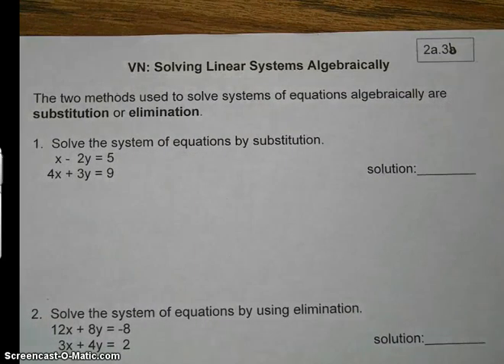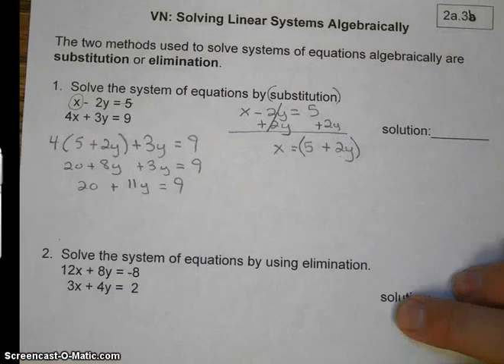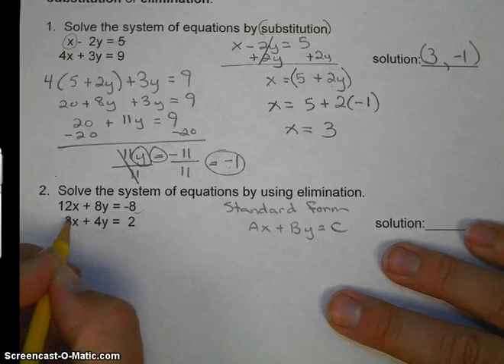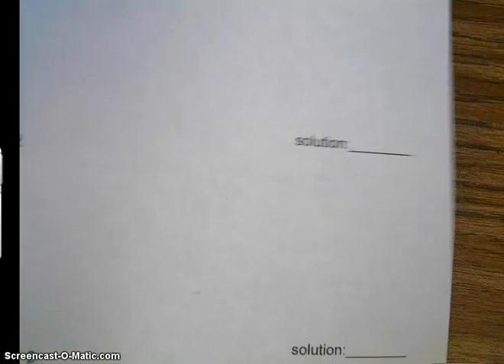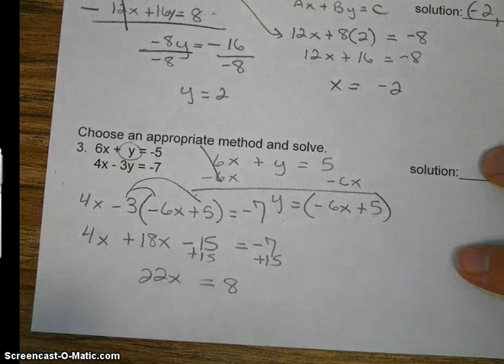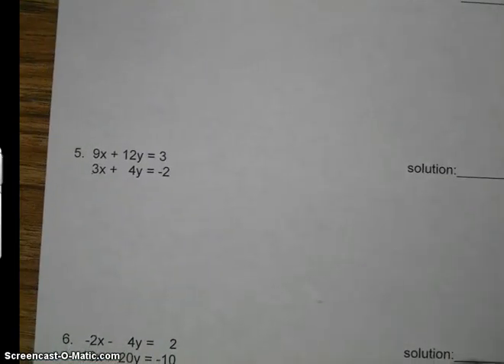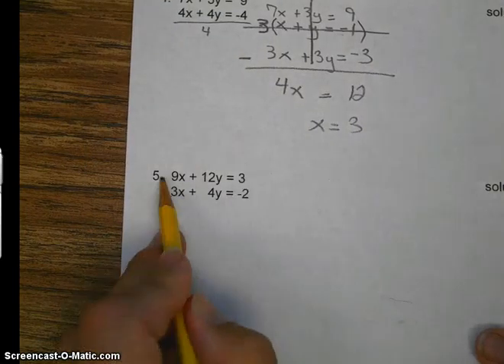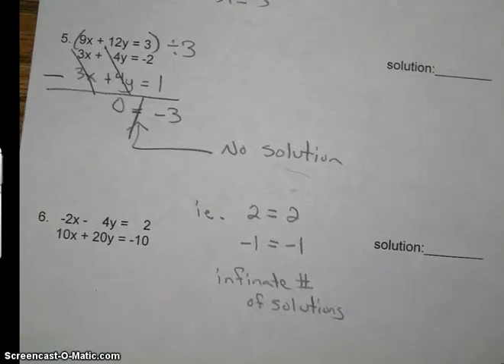Solving Linear Systems Algebraically